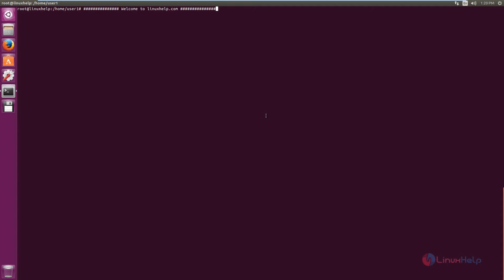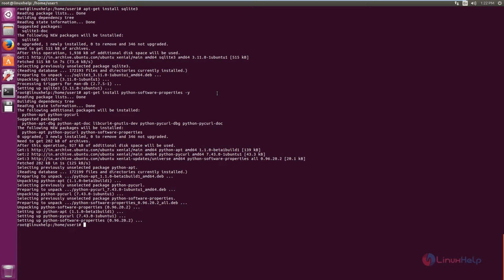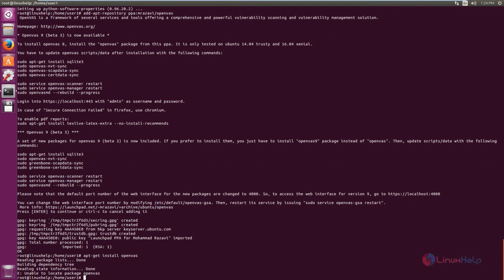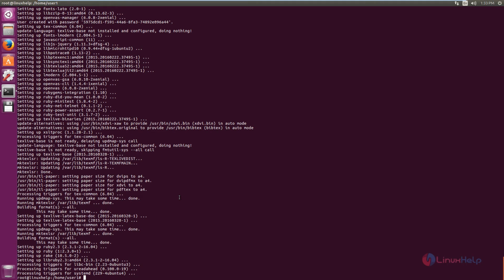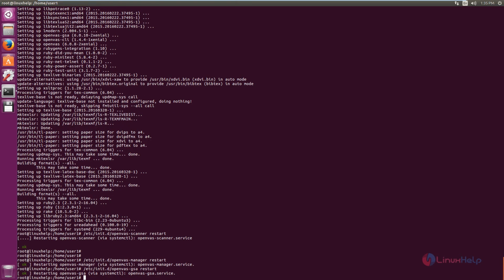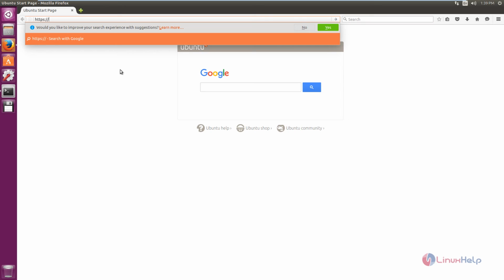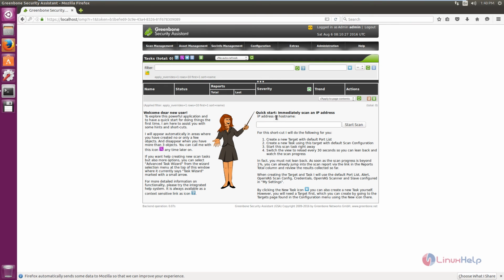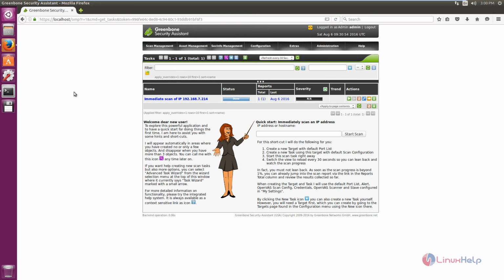How to Install OpenVAS Vulnerability Scanner in Ubuntu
This video explain how to install OpenVAS - It is an Open Vulnerability Assessment System, which is a framework of several services and tools. OpenVAS Manager handles SQL Database of stored configurations and scanned results.